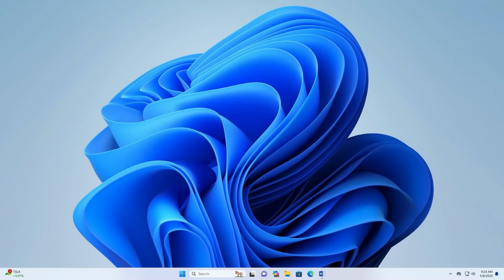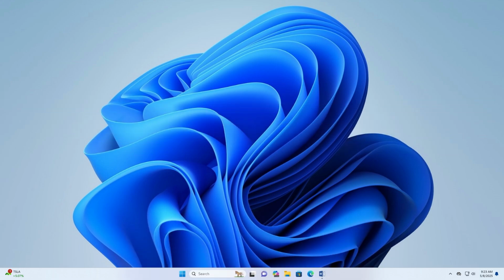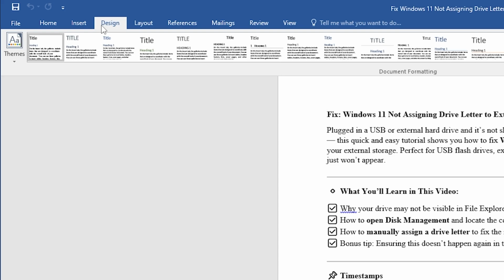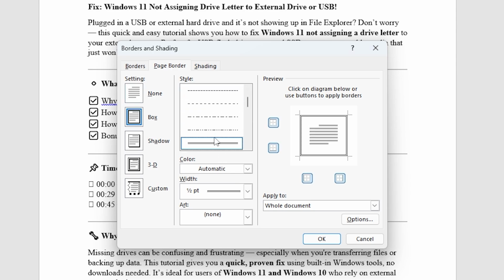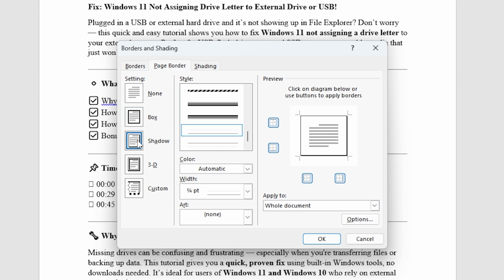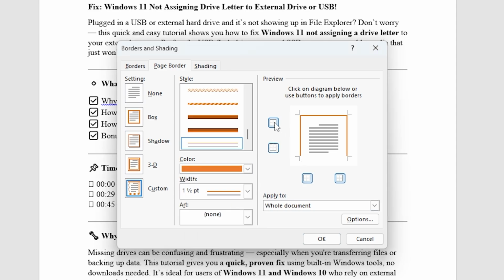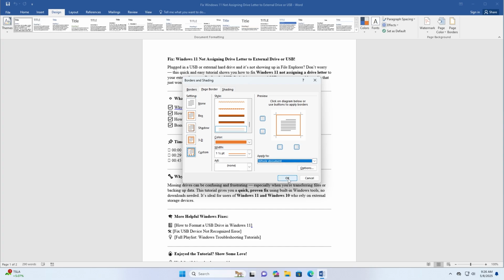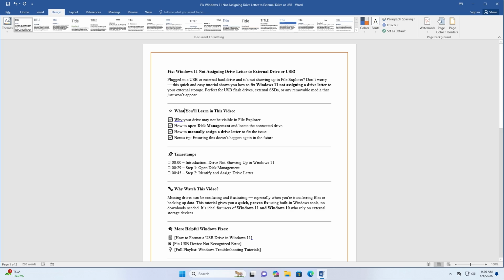How to Add a Border to a Page in MS Word | Full Page Border Tutorial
Want to make your documents stand out with a stylish border? This tutorial shows you how to add a border to an entire page in Microsoft Word in just a few clicks. Whether you're designing a flyer, certificate, or formal document, borders add a polished, professional touch.

🔹 What You'll Learn in This Video:
✅ How to access Page Borders settings in Word
✅ Customize border style, width, and color
✅ Apply borders to specific pages or the entire document
✅ Fix common issues like missing borders in print layout
✅ BONUS: Add borders using shapes for custom styles!

📌 Timestamps
⏱ 00:00 – Introduction
⏱ 00:08 – Step 1: Open the "Design" Tab and Click "Page Borders"
⏱ 00:43 – Step 2: Customize Border Settings (Style, Width, Color)
⏱ 01:06 – Step 3: Apply the Border to Whole Document or Specific Pages

Borders are a simple yet powerful way to make documents more visually appealing and easy to distinguish. Learn the correct way to apply and customize page borders so your Word files look exactly how you want them—on screen and on paper.
🎯 Perfect for:
• Event flyers & certificates
• School reports
• Business letters
• Portfolios & presentations

🔥 If You Found This Helpful:
📢 Share it with your team or classmates